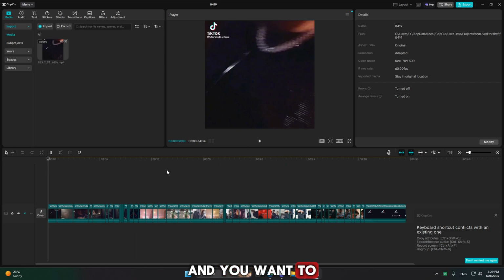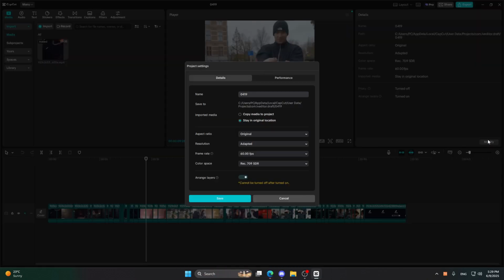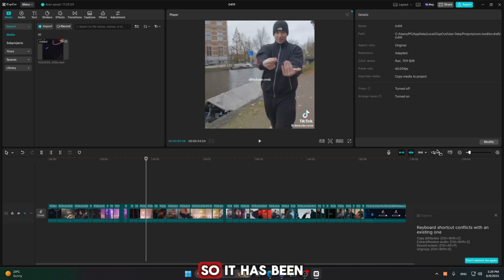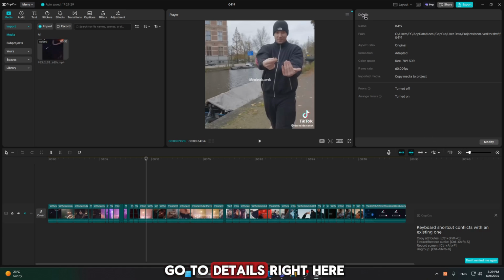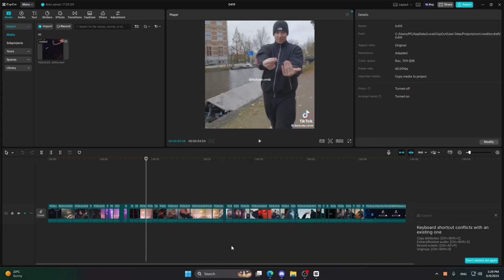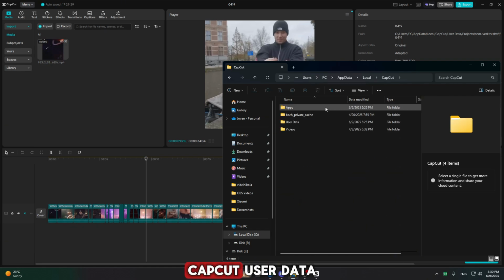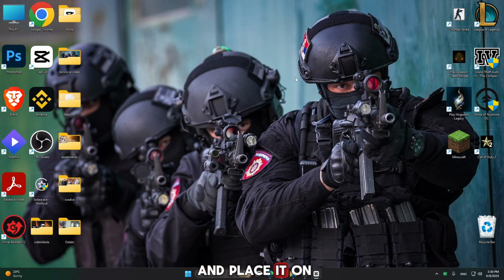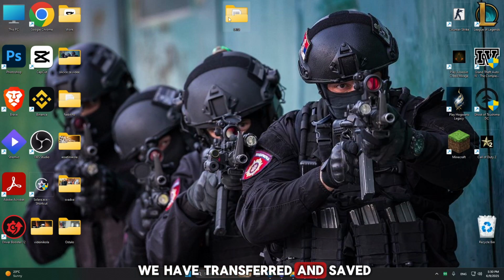How to Share and Move Project in CapCut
How to Share and Move Projects in CapCut | Full Tutorial

Need to move your CapCut project to another device or share it with a friend, teammate, or editor? In this video, we’ll walk you through how to share and move projects in CapCut, whether you’re using the mobile app or CapCut for PC. 🎥✨

This guide is perfect for creators who work across devices, collaborate with others, or want to back up their projects for future editing.